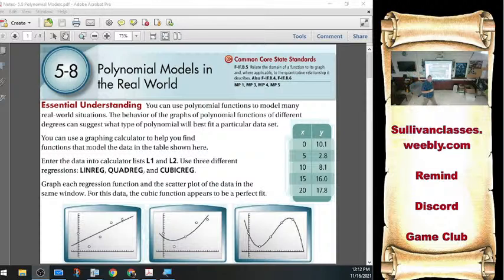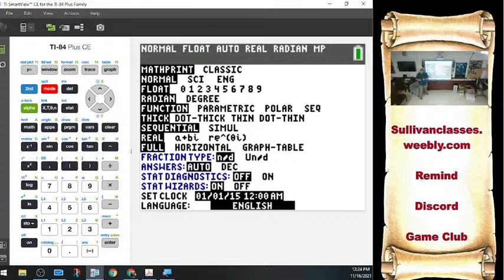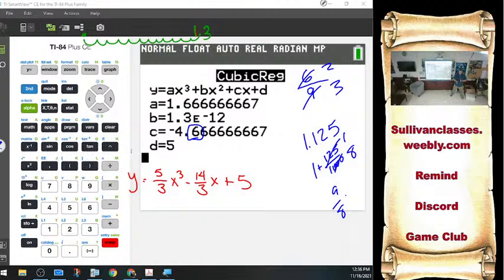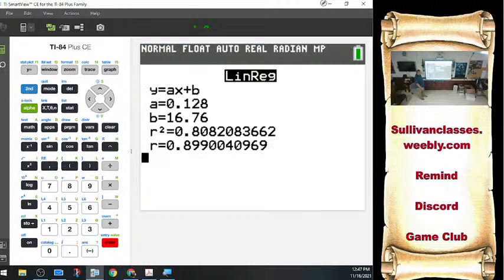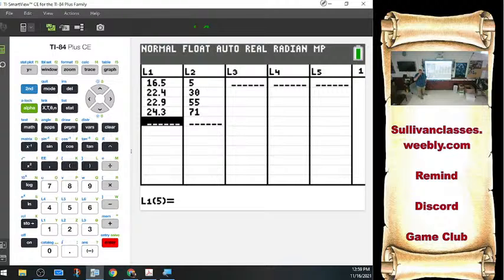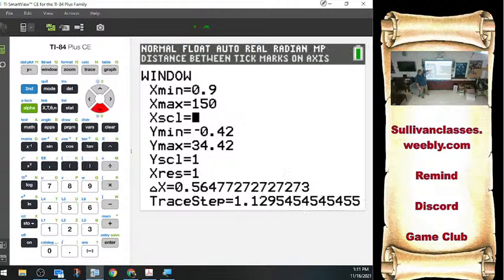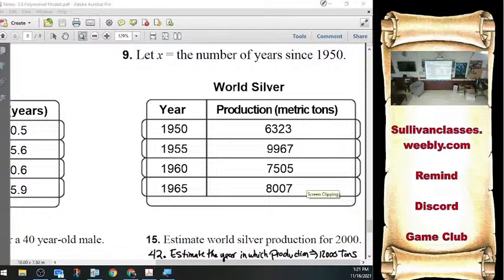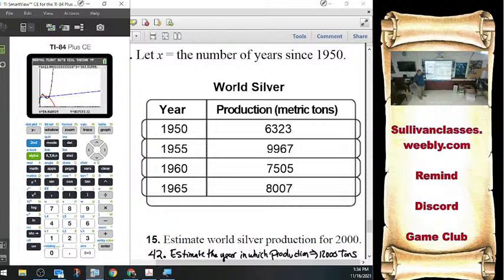211116 Algebra II- 5.8 Nonlinear Models